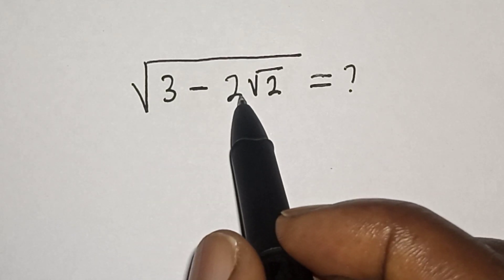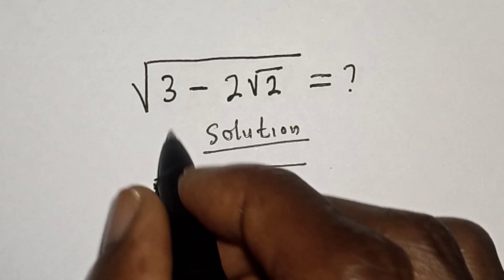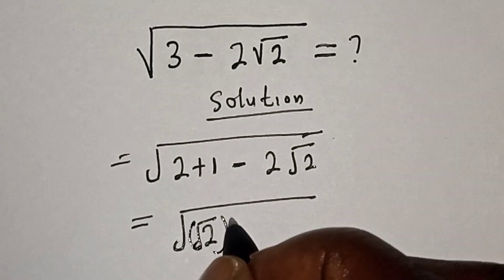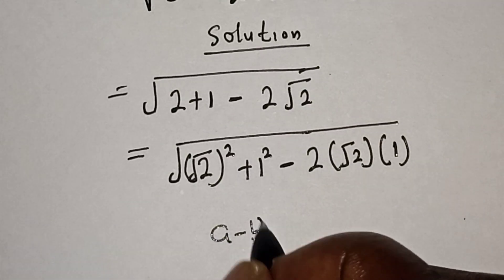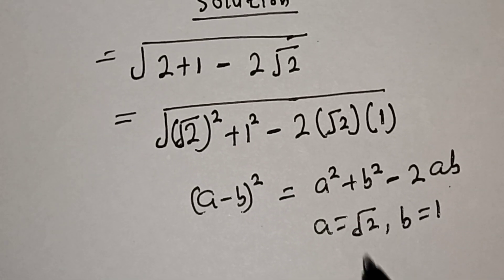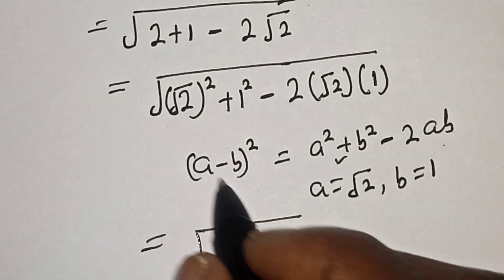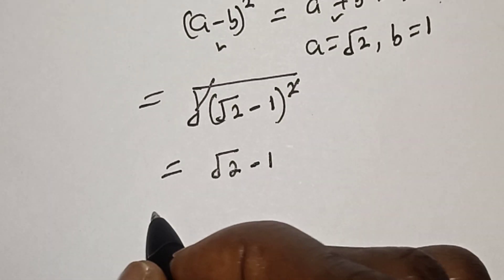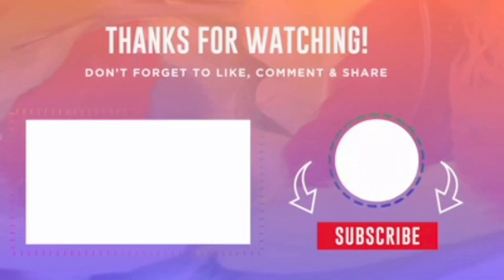A Nice Radical Problem | Quick Trick!!!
This video, you will learn quick trick for solving a nice radical problem.